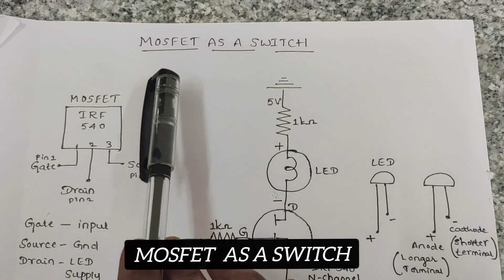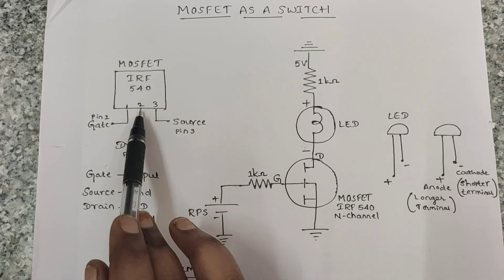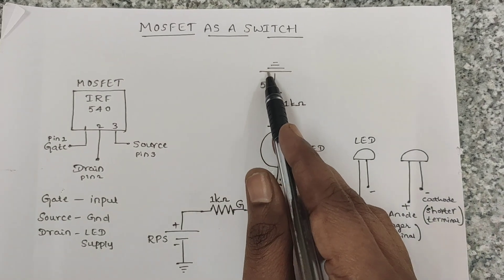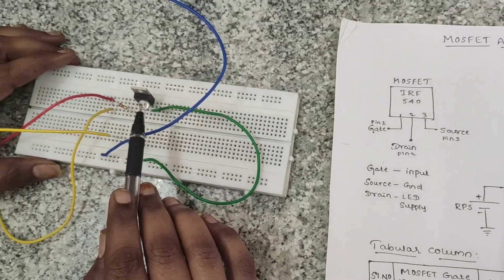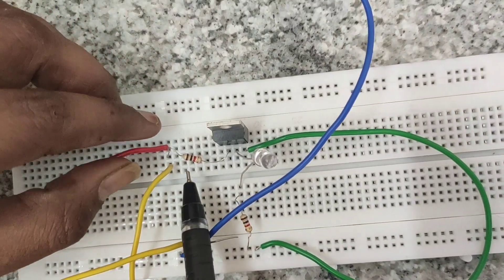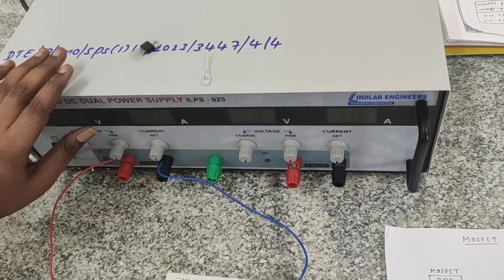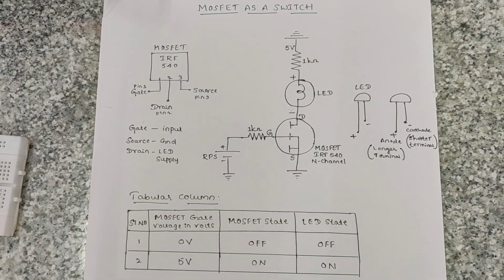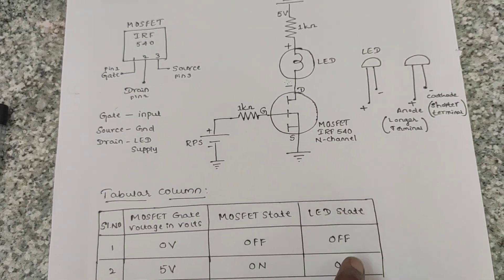MOSFET as a Switch/Power Electronics / Govt Polytechnic Holealur/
Aim: MOSFET as a Switch
Subject: Power Electronics
College: Govt Polytechnic Hole-alur
Department: Electrical & Electronics
Sem: Fourth Sem